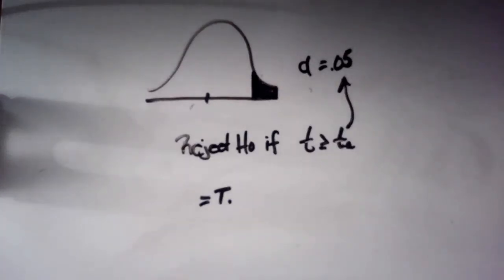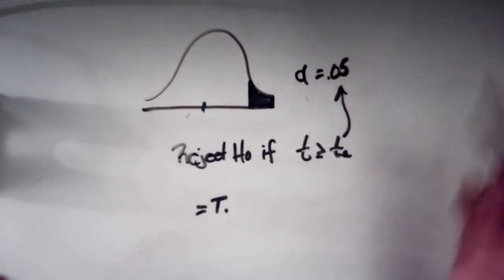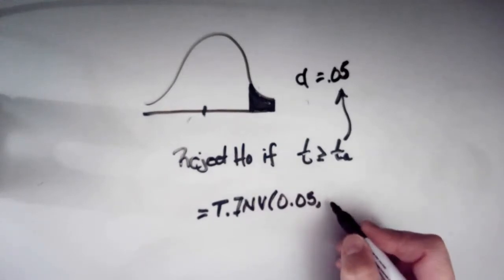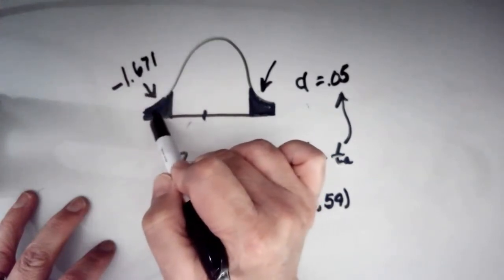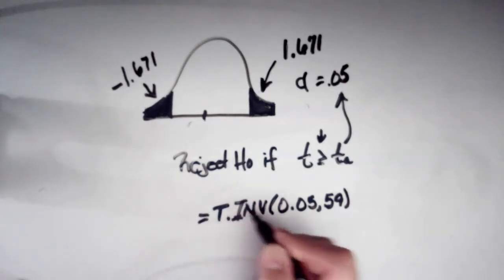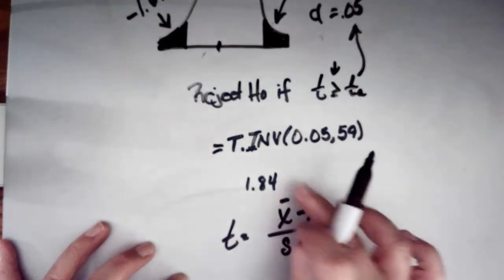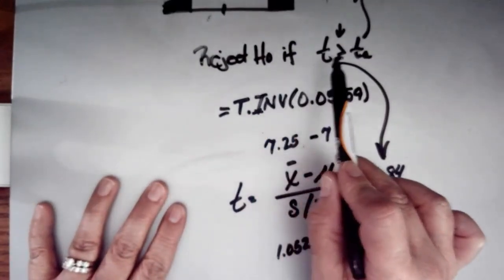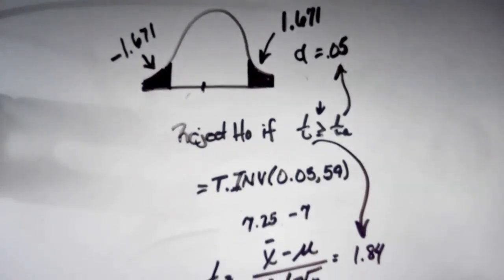9 4 hypothesis Testing Std Dev unknown part 2